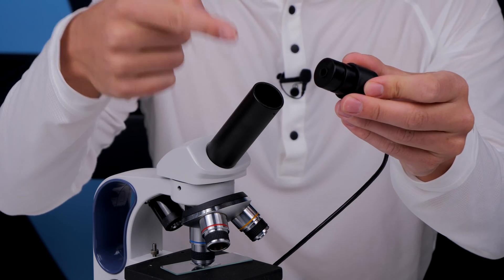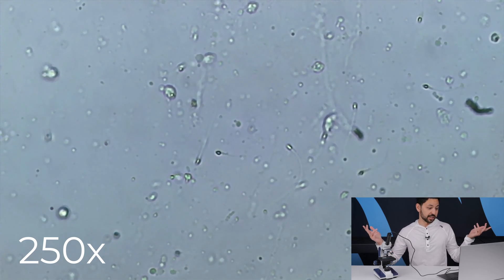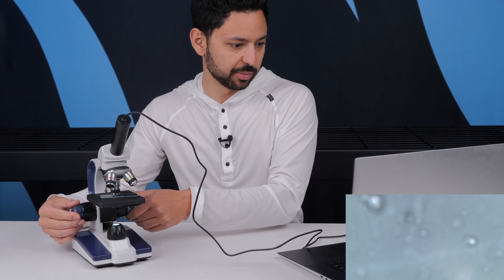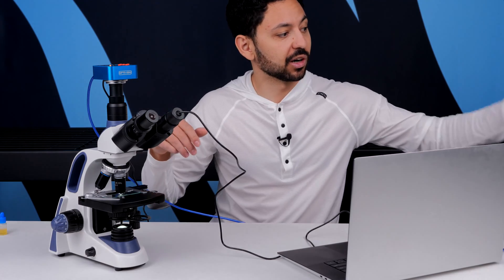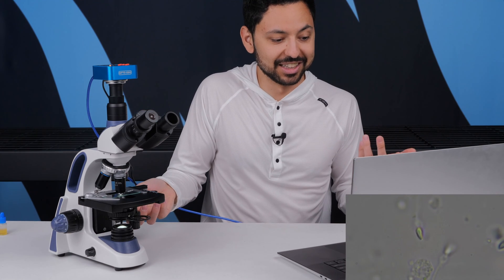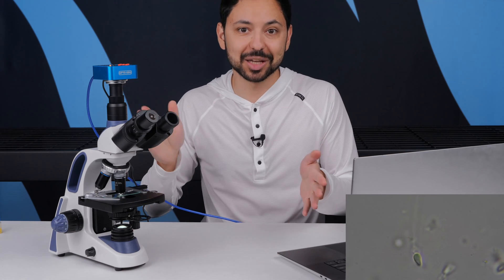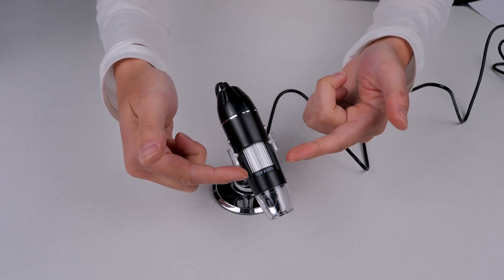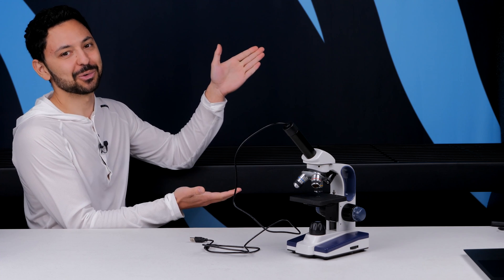How Much Magnification You Need to See Sperm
This video shows sperm under every different magnification level that an optical microscope can do so you can choose what magnification level is right for you.

I wrote a comprehensive guide to assessing male fertility at home, which has much more detail than these videos and will be updated as we get more information from our partners and customers.

This is all based off an amazing document that the World Health Organization released.